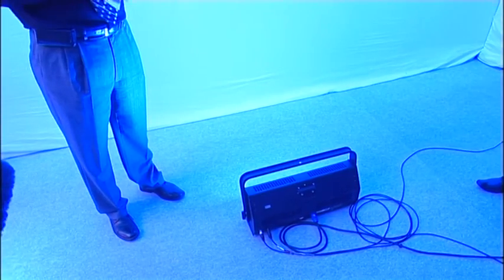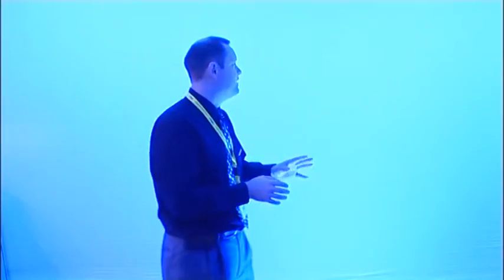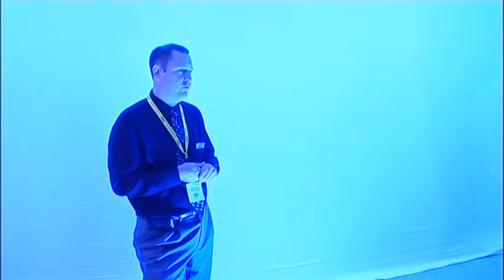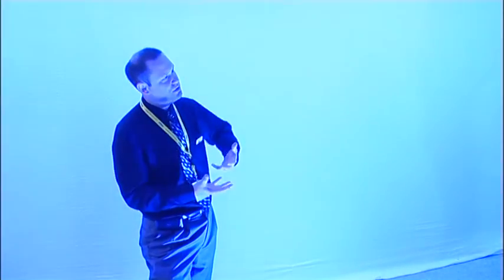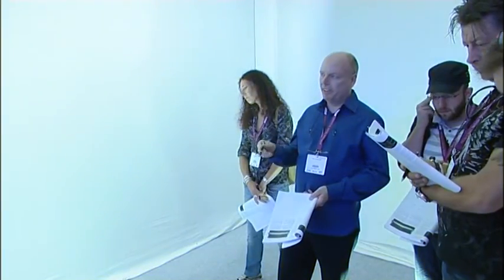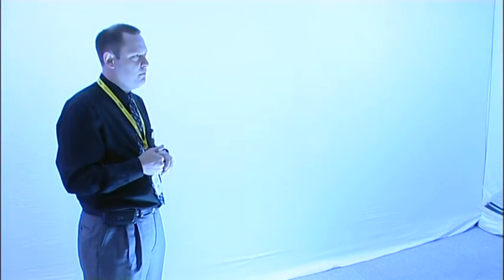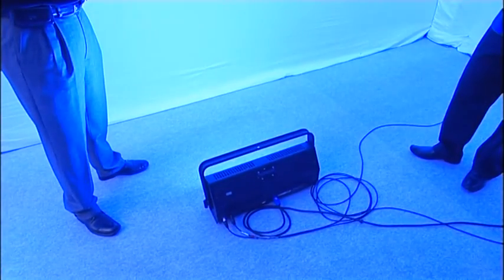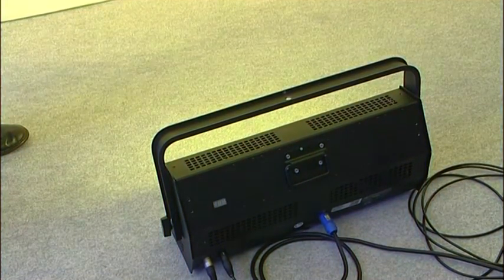Altman - Spectra Cyc 200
PLASA 2012 Awards for Innovation Altman Spectra presentation to the judging panel